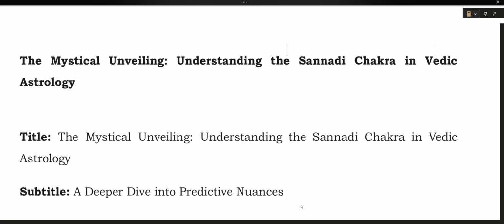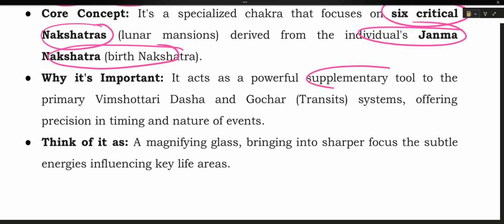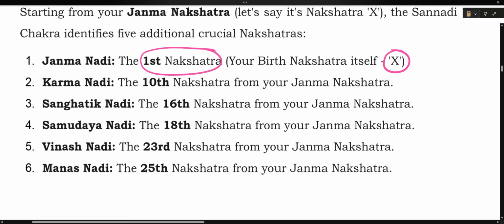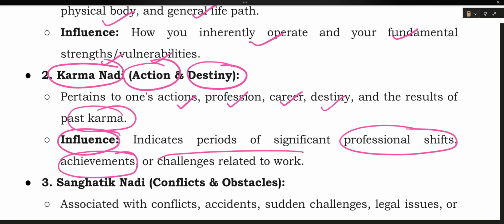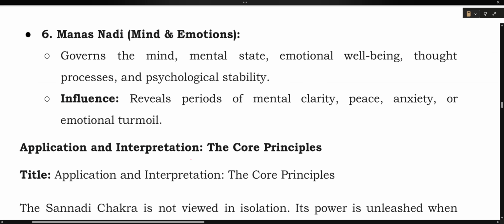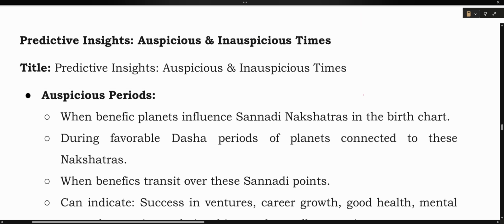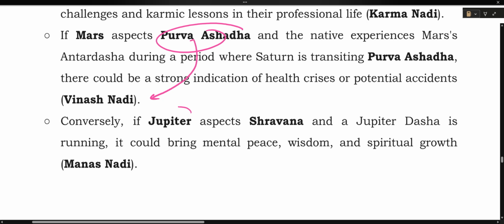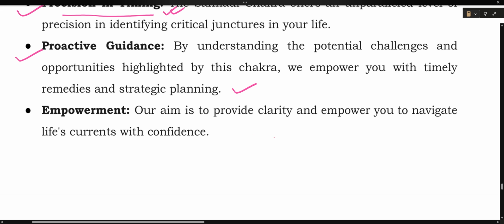Sannadi Chakra for Accurate Prediction | Vedic Bhairab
I hope this video proves to be beneficial for you. The main aim of this platform is to disseminate the valuable insights I've acquired through years of personal experience. I am Bhairab Kakati, an experienced Vedic astrologer hailing from India.

Welcome to Bhairab Astro! In this insightful video, we delve into "Accurate Prediction Part 2," focusing on the powerful technique of Sannadi Chakra. This ancient Vedic astrological tool is renowned for its precision in predicting various life events. If you are keen on understanding the intricacies of astrological predictions, this video is a must-watch. Bhairab Astro's expert astrologers guide you through the Sannadi Chakra, explaining its components and how it is used to forecast future outcomes.

Sannadi Chakra is an advanced method that complements traditional horoscope analysis. It provides a detailed view of different life aspects, including career, relationships, health, and finances. Learn how to interpret the placement of planets within the Sannadi Chakra and how these placements influence your destiny. Our expert astrologers break down complex concepts into easy-to-understand segments, making it accessible for both beginners and seasoned astrology enthusiasts.

Discover how this method enhances the accuracy of predictions by considering the unique interplay of celestial bodies. We explore real-life examples and case studies to illustrate the effectiveness of Sannadi Chakra in forecasting significant life events. Whether you are curious about upcoming opportunities, potential challenges, or specific timelines, this video provides valuable insights. Don't miss out on this deep dive into one of the most reliable predictive tools in Vedic astrology.